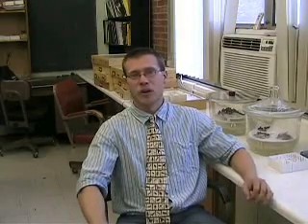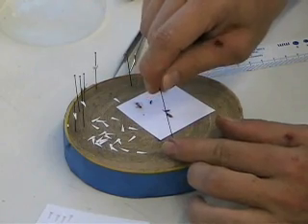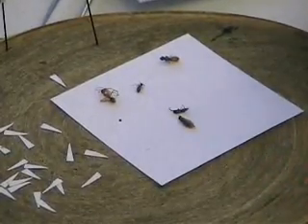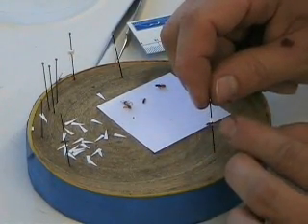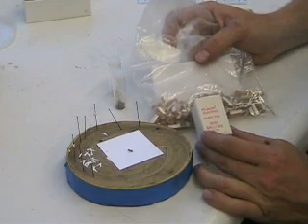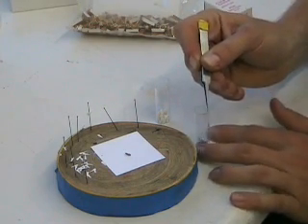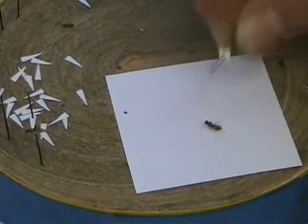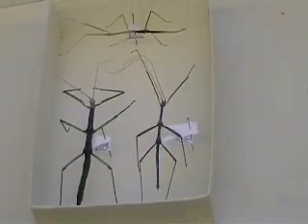Pointing Insects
The majority of insects you will find are very small and numerous and if you focus on the small insects you will collect more species, thus increasing the size and diversity of your collection.  Some insects are too small or their thorax is too narrow  to be pinned.  Pointing is a technique often used by professionals to correctly pin small insects.  Below are some illustrations to help you point your specimens.

1) You must first cut out small triangular pieces of card stalk paper.  You can purchase a point puncher from most biological supply companies.

2)  You will need to pin the point using your pinning block.  Place the pin through the larger end of the triangle leaving at least 10 mm of space from the top of the pin to the paper point.

3)  Carefully bend the pointed tip downward and add glue.  Elmer's glue is recommended.

4)  Place the specimen on your pinning block so that the right side of the thorax is facing you.  Gently stick the paper point with glue to the right side of the specimen's thorax.  You may want to give it a gentle blow to quickly dry the glue.

Most insects with a small thorax less than 3 mm in width should be placed on paper points.

Some insects such as walking sticks are too long and narrow to pin, so they can be placed on two large points crossing each other.